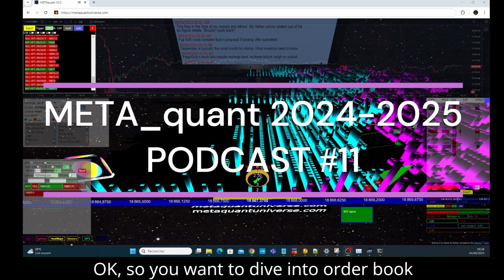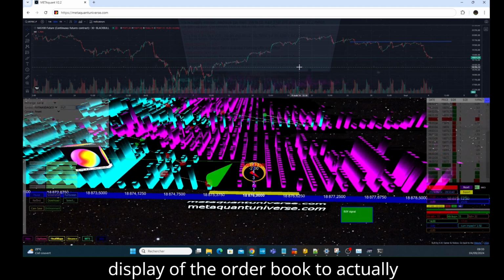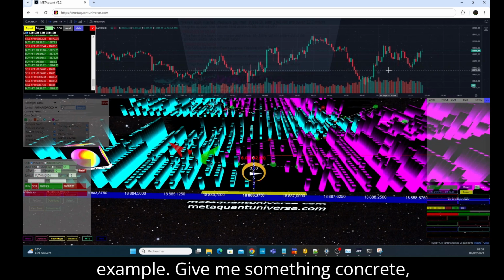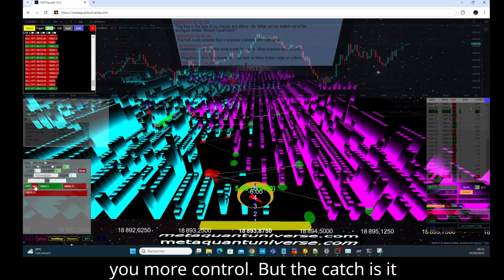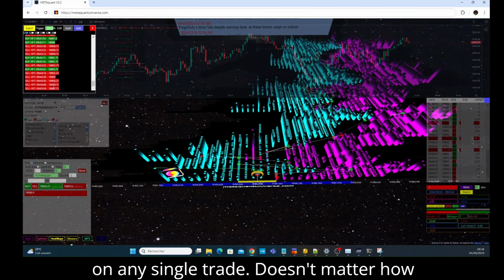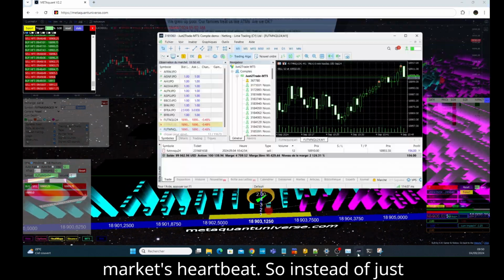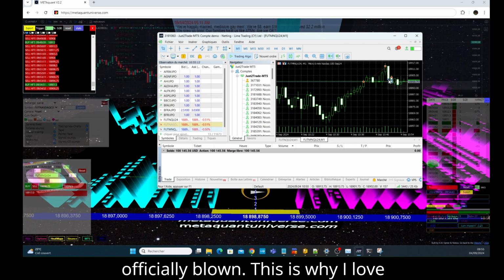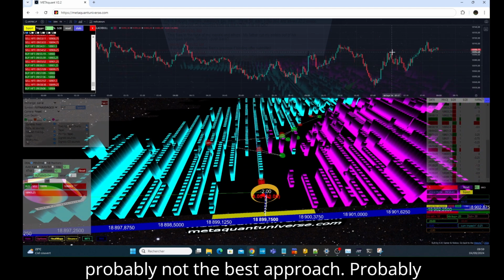🎙️META_quant Podcast Episode #11 with Sasha and Riley: HFT Signals, Iceberg Order & Advanced Tactics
🎙️ Welcome to META_quant Podcast Episode #11 with Sasha and Riley! 🌟
Title: HFT Signals, Iceberg Orders & Advanced Scalping Tactics 🚀

In this electrifying episode, Sasha and Riley break down some of the most complex and powerful concepts in modern trading, including HFT signals, spoofing, iceberg orders, and how to use market depth and microstructure to enhance your scalping strategies. Get ready for an in-depth discussion that will transform how you approach trading and market analysis! 📊💥

💡 What to Expect:

HFT Signals & Spoofing: Explore the role of High-Frequency Trading (HFT) signals in modern markets and understand how traders use spoofing to manipulate order flow. Sasha and Riley will teach you how to spot these tactics and leverage META_quant to respond effectively. 🧠💼
Iceberg Orders & Hidden Liquidity: Uncover the mystery behind iceberg orders—those hidden chunks of liquidity that only show a fraction of their true size. Learn how to detect and analyze iceberg orders to anticipate market moves before they happen. 🏔️🔍
Tape vs. Orderbook: Get clear on the crucial difference between the tape and the orderbook and how each tool plays a different role in reading market activity. Sasha and Riley explain how to interpret both to gain a clearer picture of market intentions and momentum. 📖📉
Microstructure Understanding: Master the microstructure of markets by diving deep into the tiny, hidden details that define orderflow, liquidity shifts, and price action. This knowledge is key to outsmarting the competition in high-speed environments. 🔬📊
Scalping Tactics: Fine-tune your scalping techniques using advanced market depth and META_quant’s 4D visualization tools. See how scalping in highly volatile environments can become easier and more profitable when you have a detailed understanding of the microstructure. ⚡💼
Market Depth Analysis: Dive deep into market depth analysis to understand how to read the orderbook, spot key levels of liquidity, and predict price reversals based on hidden supply and demand imbalances. 🌊📈
💥 Key Takeaways:

HFT Signals & Spoofing Detection: Learn how HFT players use spoofing tactics and how to recognize them in the heat of the moment.
Iceberg Orders: Understand what iceberg orders are, how they work, and how they can influence major price movements in the market.
Tape vs. Orderbook Mastery: Master the critical difference between analyzing the tape (transaction flow) versus studying the orderbook (liquidity levels).
Microstructure & Scalping: Gain insights into the microstructure of the market and apply these tactics to improve your scalping strategies.
Market Depth Analysis: Learn how to analyze market depth to predict where large buyers and sellers may enter the market, giving you an edge in price forecasting.
🔍 Why You Should Tune In:
If you’ve ever wondered how professional traders detect hidden liquidity, identify spoofing tactics, or improve their scalping game using detailed market data, this is the episode for you! Sasha and Riley break down complex concepts into actionable insights that you can apply directly to your trading strategies. 🌟📊

🌐 Discover META_quant 4D—the revolutionary platform that allows you to visualize market depth, identify iceberg orders, and improve your trading precision with 4D microstructure analysis. 🚀💹

🔗 Visit META_quant Universe for exclusive resources, tools, and guides to take your trading skills to the next level! 💼🌍

🔔 Call to Action:
Ready to improve your scalping tactics and understand the hidden forces behind the market? 🔔